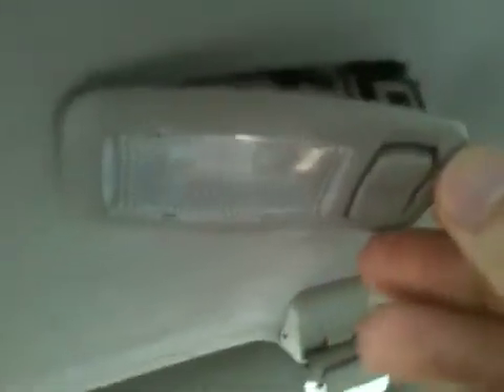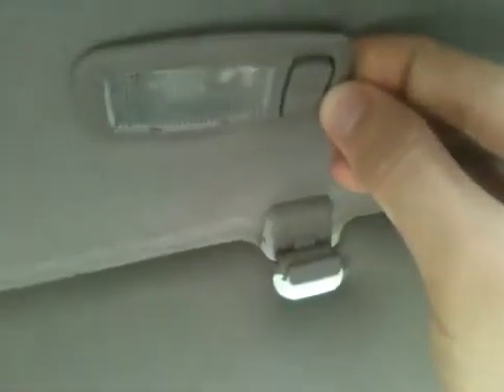How to change Vanity lights Kia forte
Changing the vanity lights on my Kia Forte Koup. Also works on most Hyundai cars.

Bulbs are 31mm Festoon bulbs. you can get them on eBay for about 3 dollars a pair